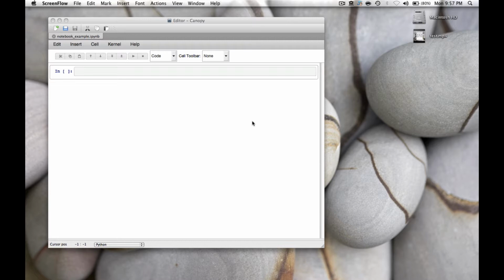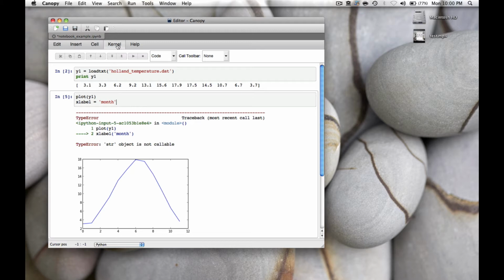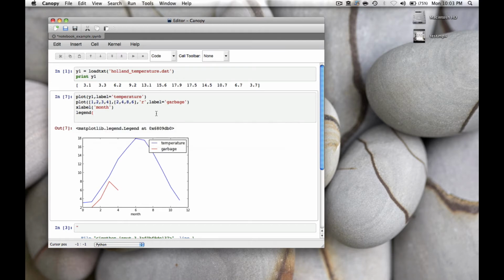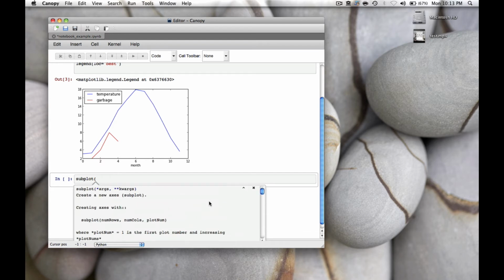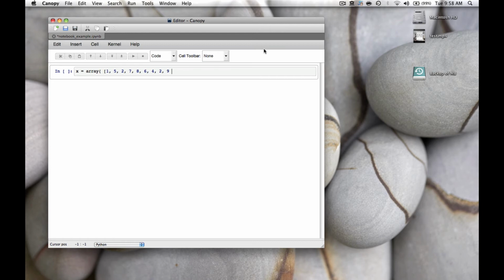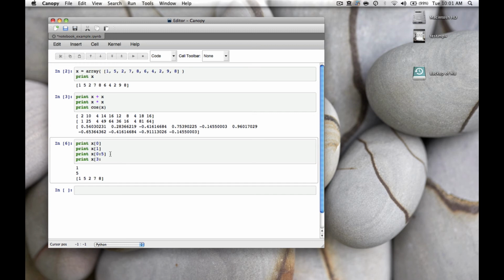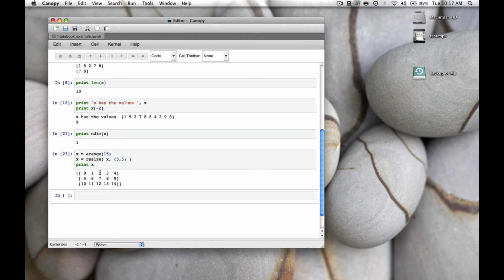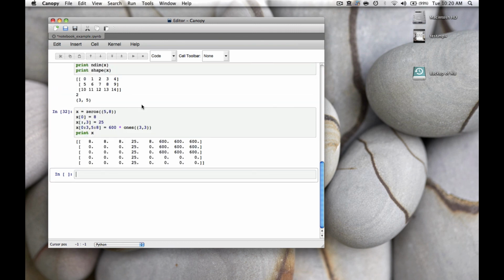python_bouwplaats_week2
Second video on Python programming for engineers